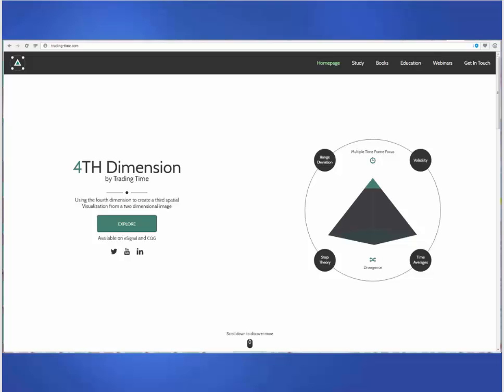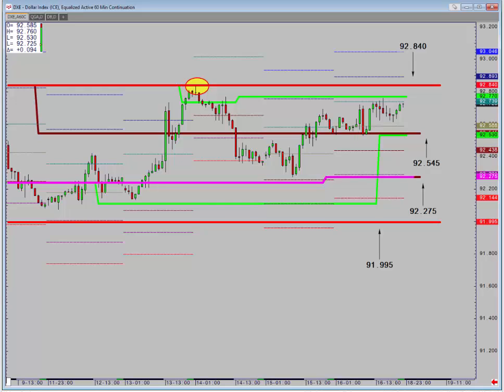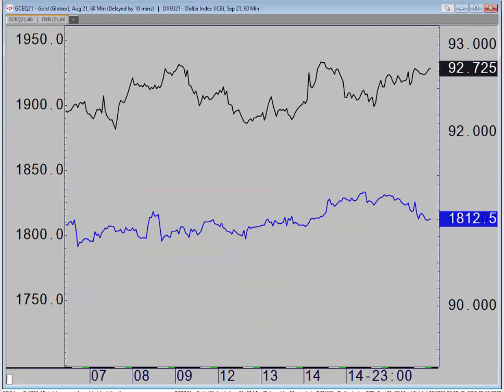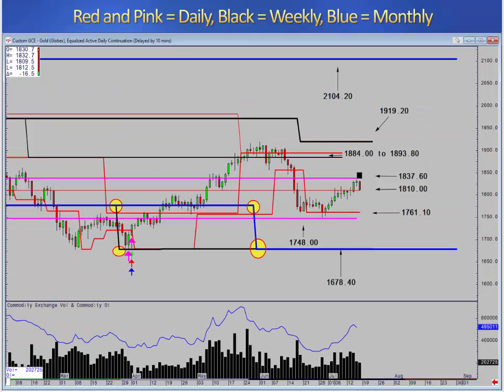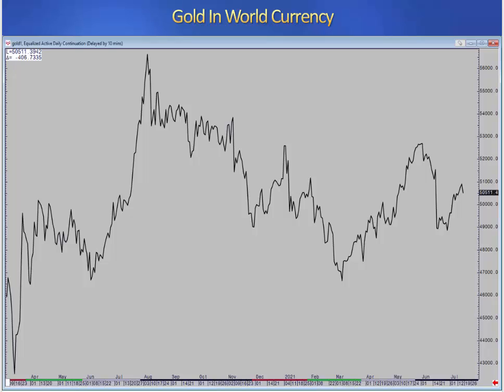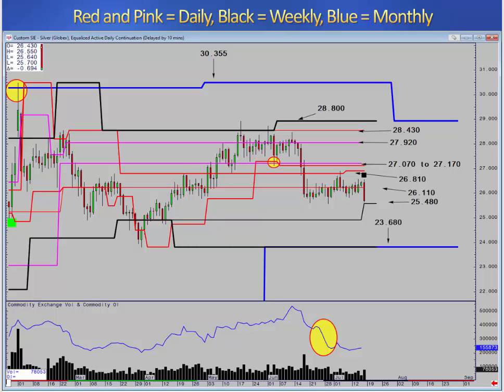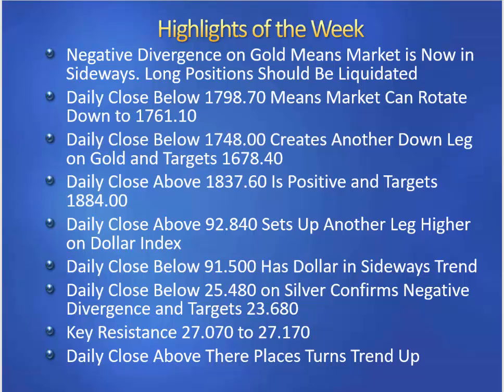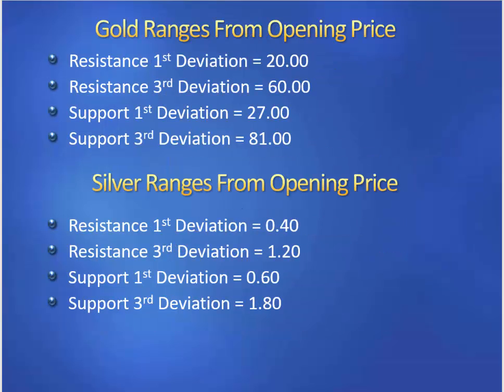July 17th Precious Metal Update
Conflicts appear between the Dollar and Precious Metals